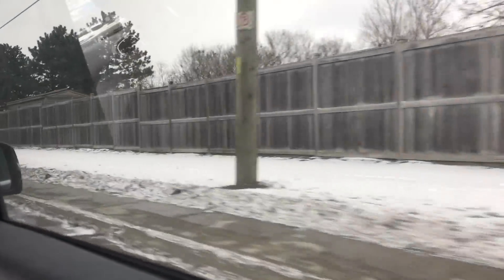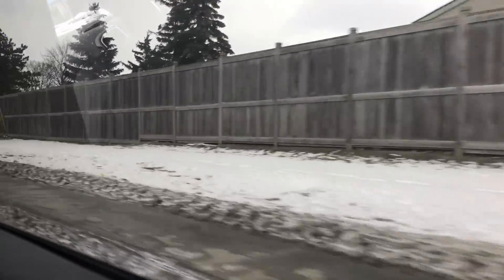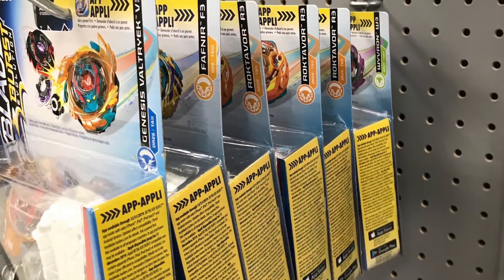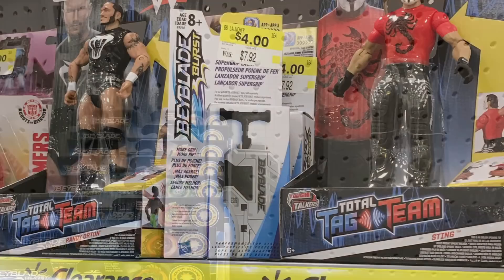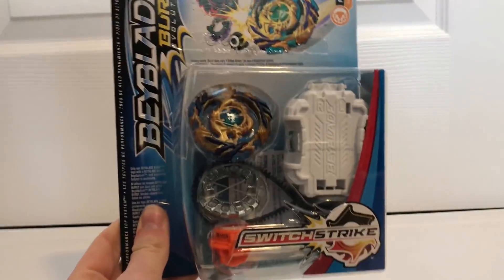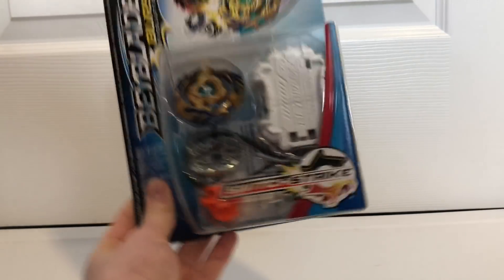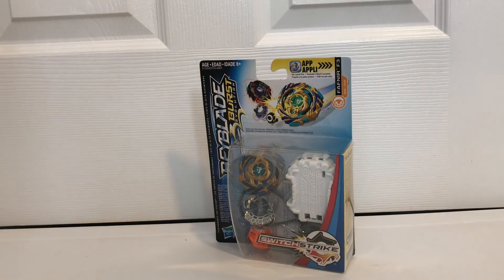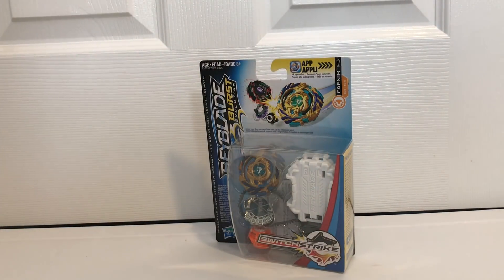Beyblade Burst SWITCHSTRIKE at WALMART?!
Hey guys, it’s LeMar DeVente! Today I went BeyHunting at Walmart and found SWITCHSTRIKE! Not only that, I found the new RipFire Beyblades as well! What Bey did I end up buying? Watch until the end!

Quick note: it is also found in WalMart in America, and not just here in Canada! :)